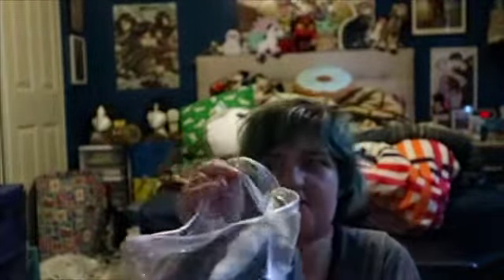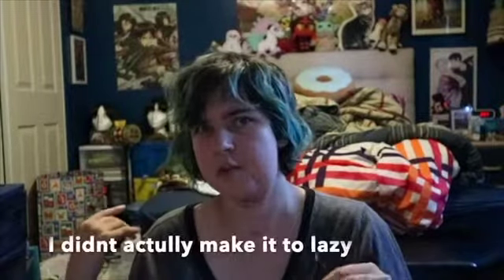ASMR Wanda Maximoff Wandavison Finale Episode Miccostumes Cosplay Review+Unboxing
I just love Wandas finale outfit from the show so I had to get it and review it

Also Just to clarify the cosplay is from the company Miccostumes I watched another video the person to revived a bag that happened to say Cosplay.fm on it to but was reassured it was from Miccostumes

Has Link Stoped Working Then leave A Comment An I Will Fix It

This channel is Not directed to kids

I don't use AI to edit my videos and thumbnails, I also don't use AI music

Equipment: iPad/iPod/Mac computer/Video/Regular Camera
Programs: ibsiPaint X/iMovie
Thumbails:Canva

Cosplay & Art:

Timestamps:
00:00 Intro
00:20 Were got the cosplay
00:50 Unboxing
2:28 The main Cosplay